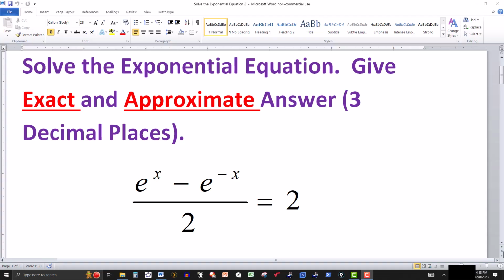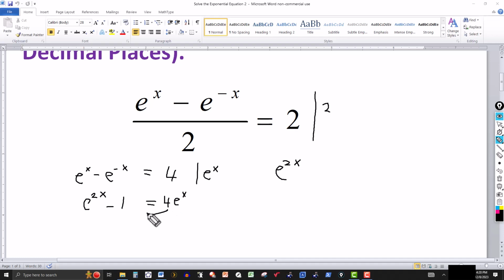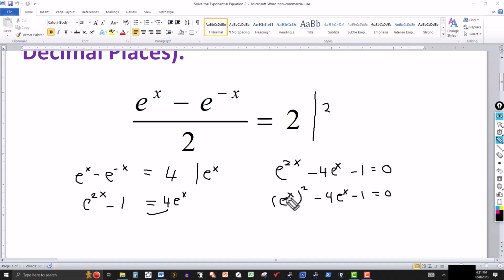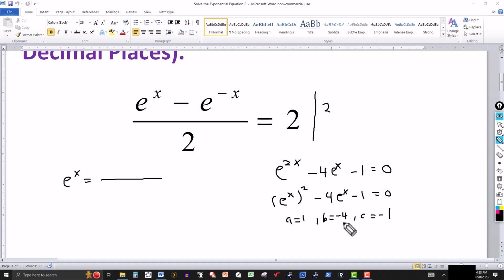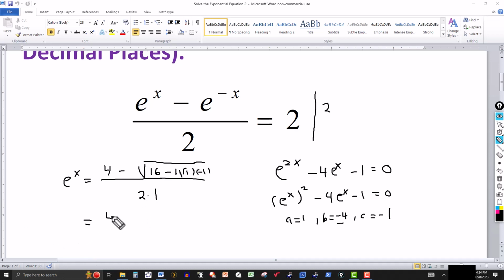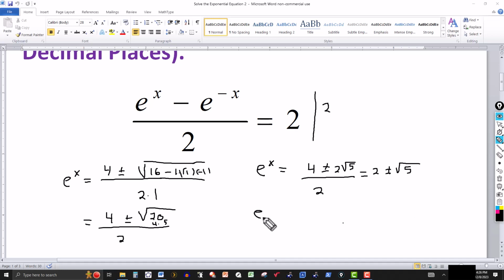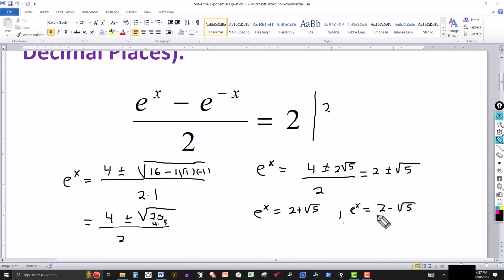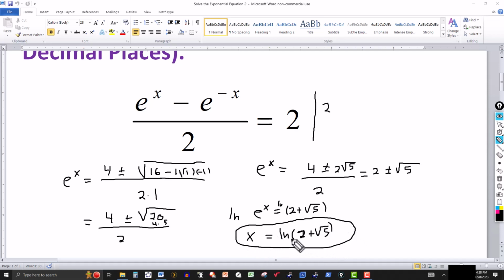Solve the Given Exponential Equation (Exact and Approximate Answer)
In this video, we solve an exponential equation by writing it in quadratic form and using the quadratic formula.